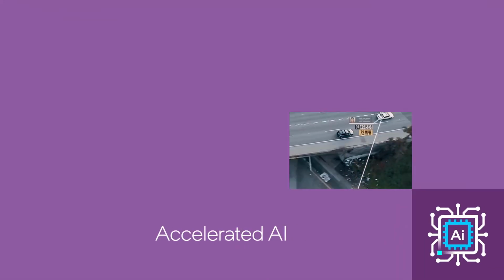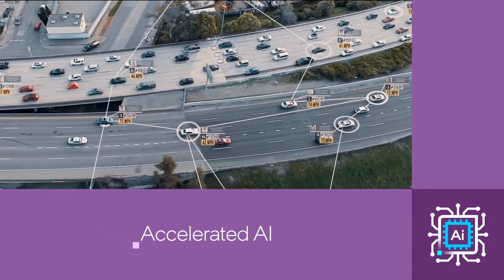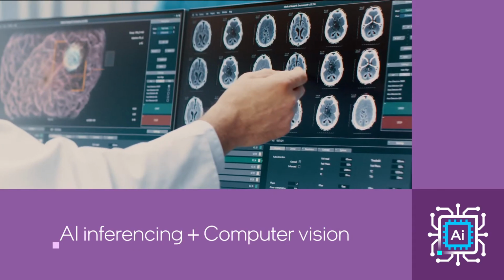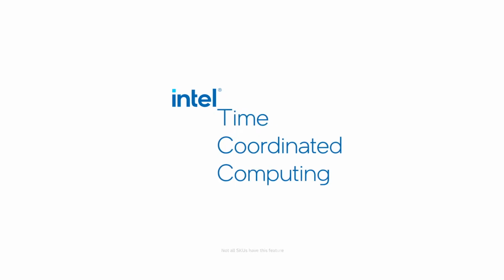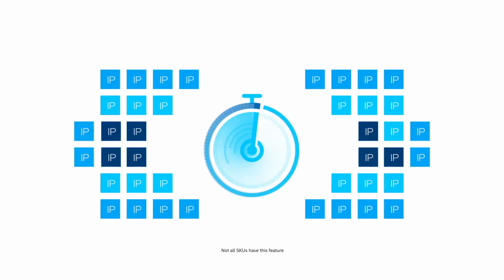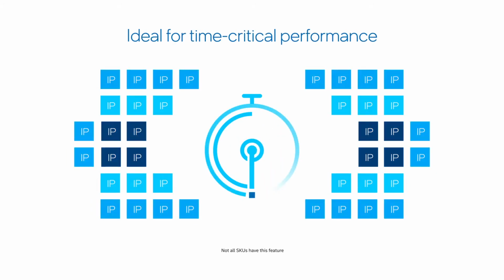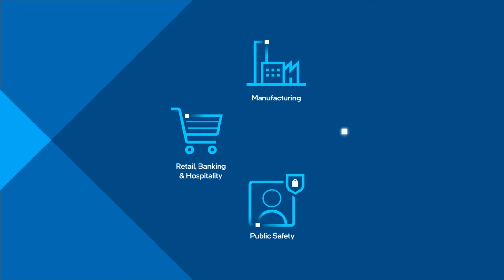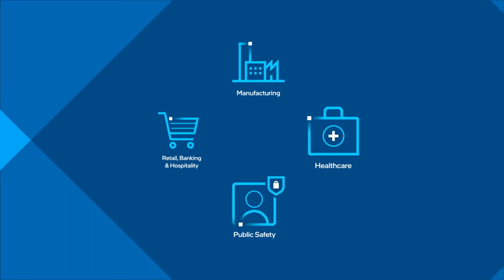11th Gen Intel® Core™ Processors Overview Video